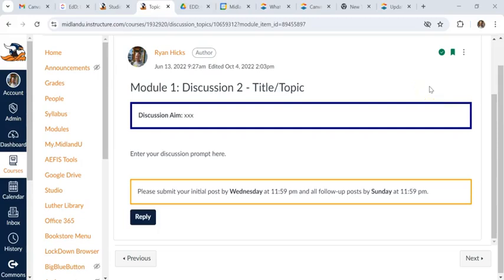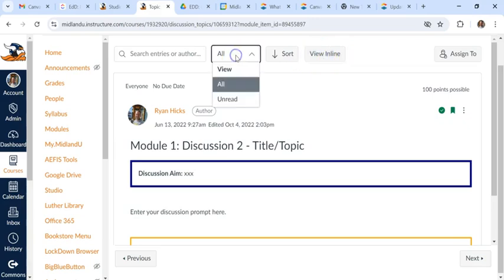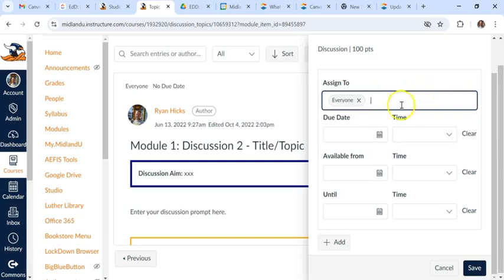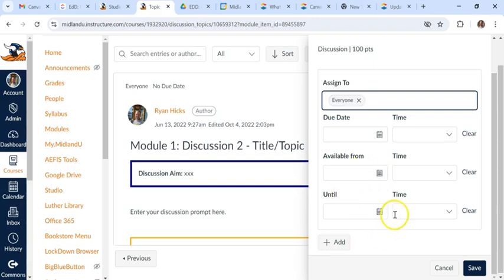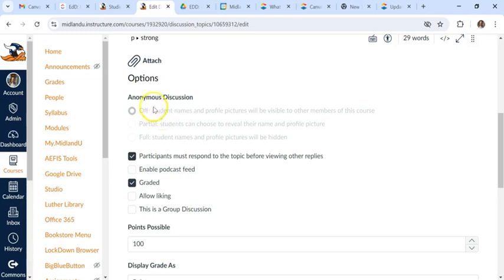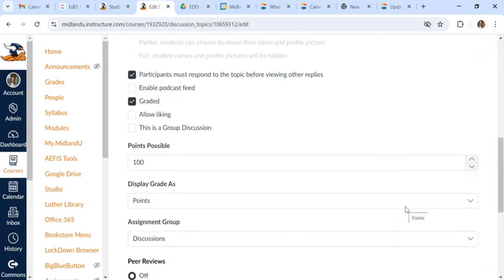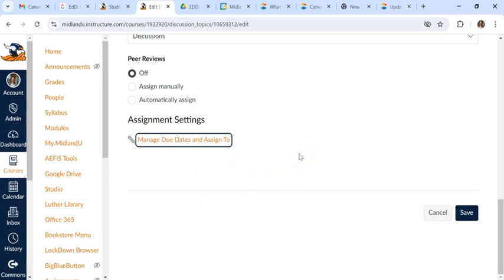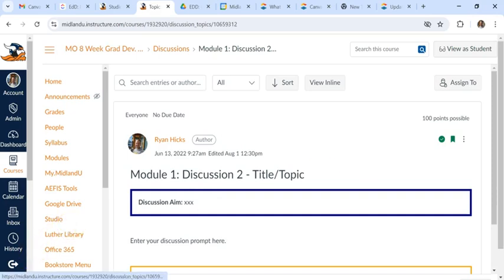Canvas Discussions and Due Date Update